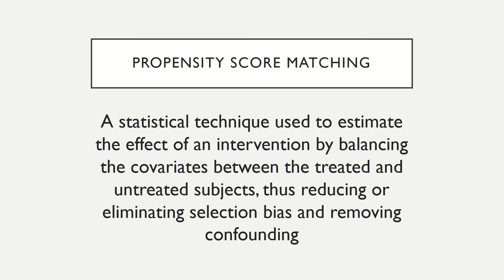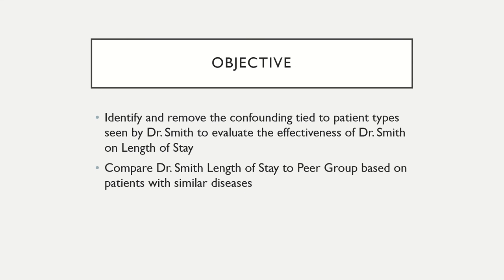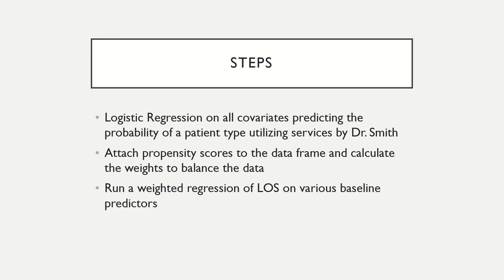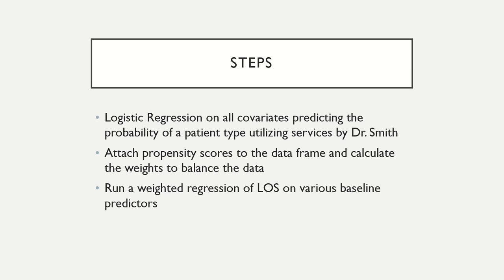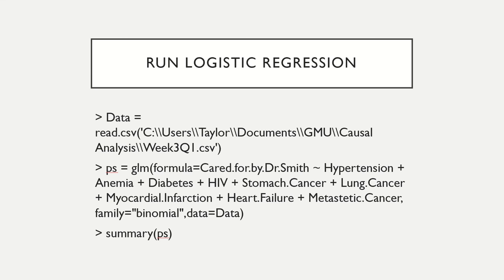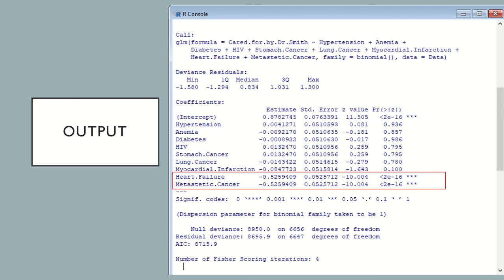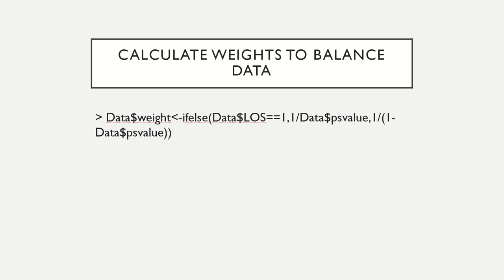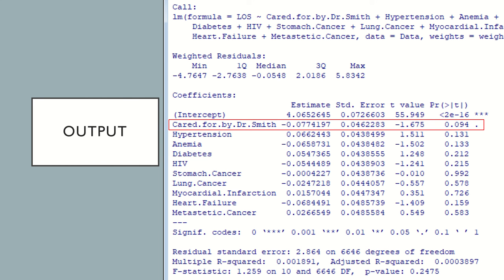Propensity Scores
Presented by Taylor Galownia, a Health Informatics Graduate Student at George Mason University. Prepared for course HAP823, taught by Dr. Alemi.